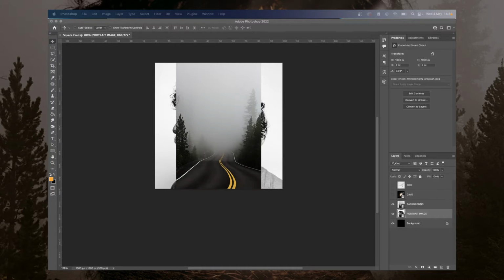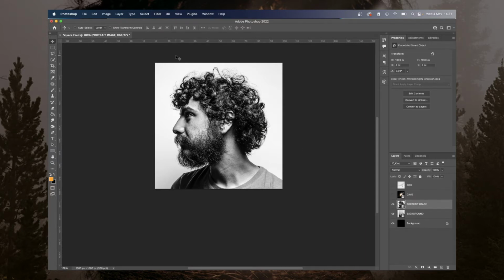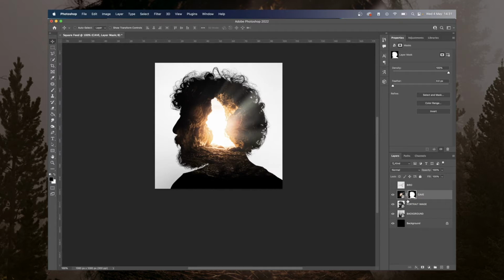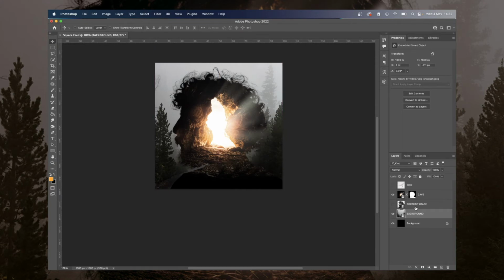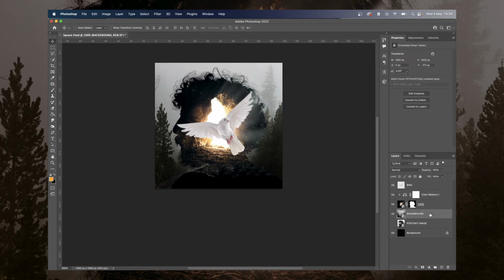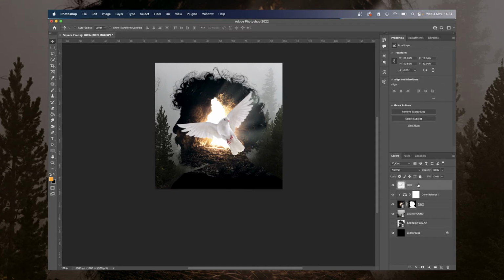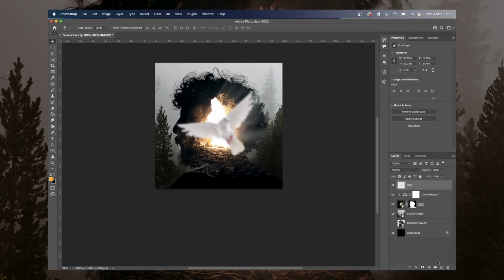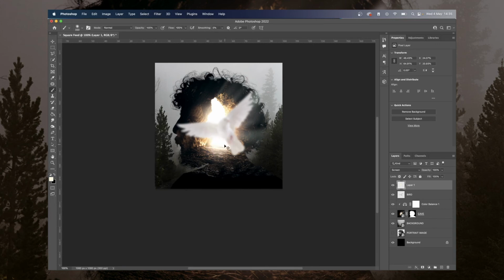Using Layer Mask To Create Digital Art (14/100) SO SIMPLE!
Video 14/100 from my 100 Day/100 Videos Youtube Challenge I set myself!
To stay up to date on other socials, you can follow me on:

Thanks a lot for watching. I hope you learned something new today.

New content every other day!